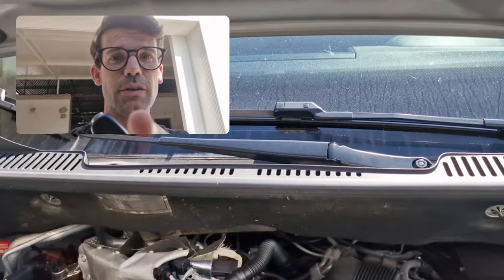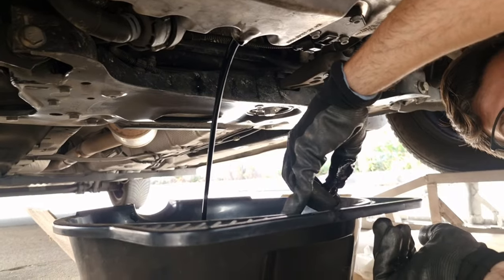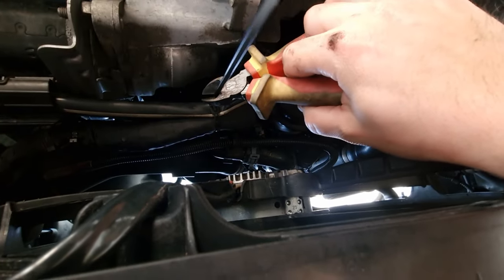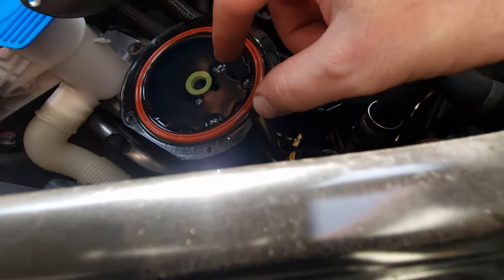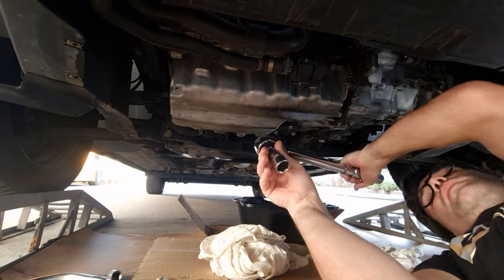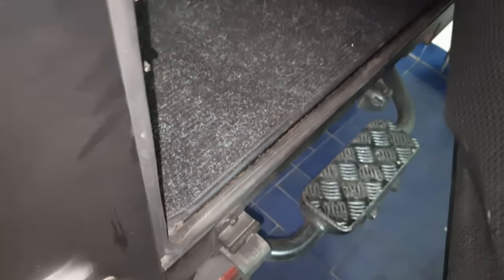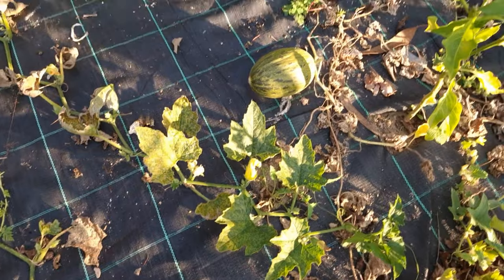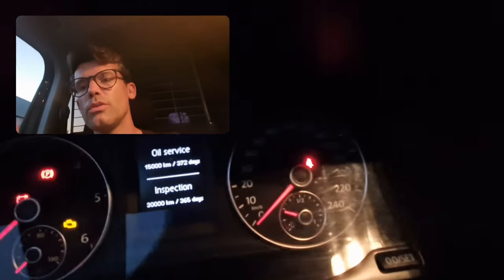How to do maintenance on a car. Save some money.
On this video a general view of how to do simple maintenance on a car. Also a preview of more projects. I am really enjoying doing these videos for you all and will always do my best to keep on going. Thank you all for the great support. God bless you all.